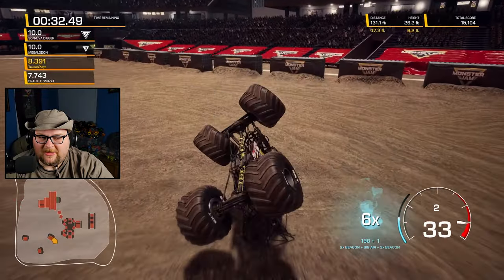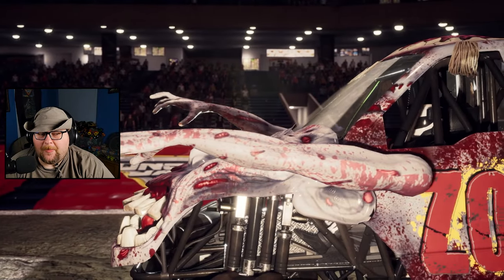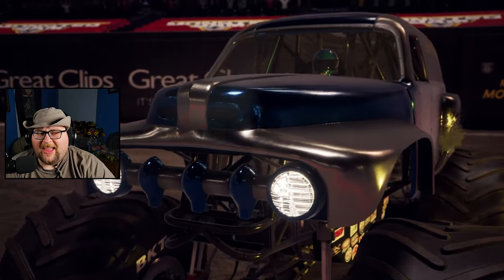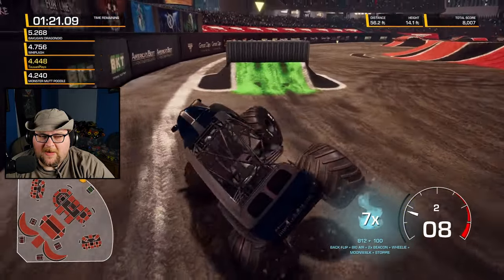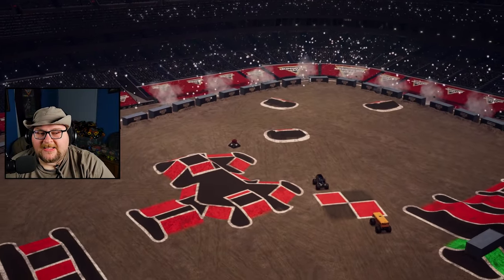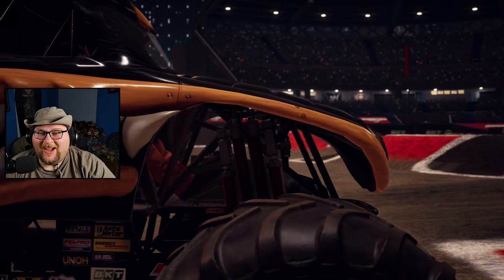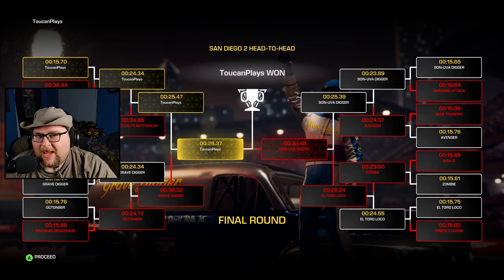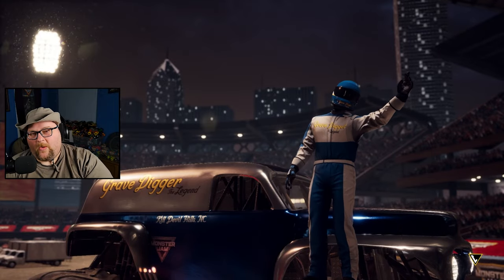Grave Digger The Legend Proves He's LEGENDARY! (Monster Jam Steel Titans 2)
GRAVE DIGGER THE LEGEND proves why he is legendary in this Monster Jam Steel Titans video!